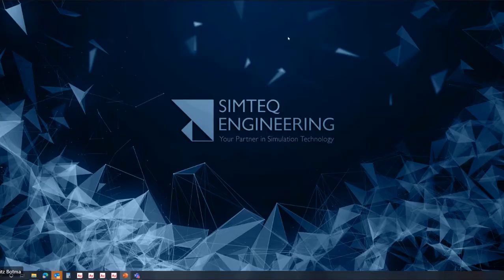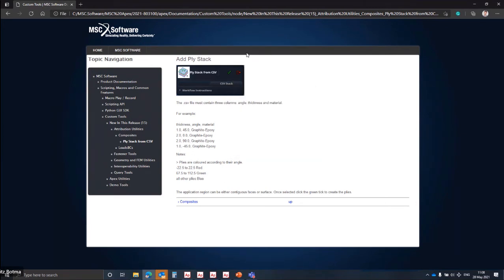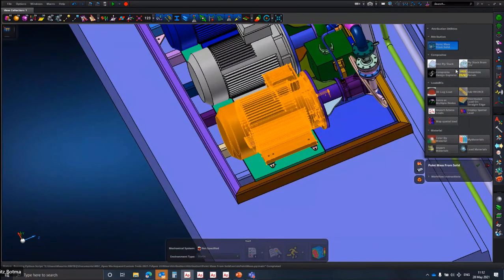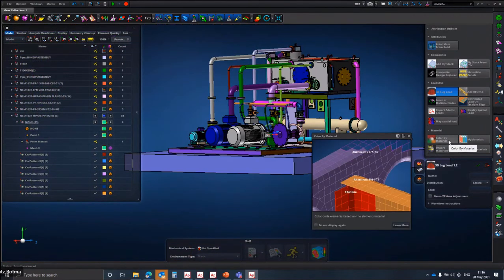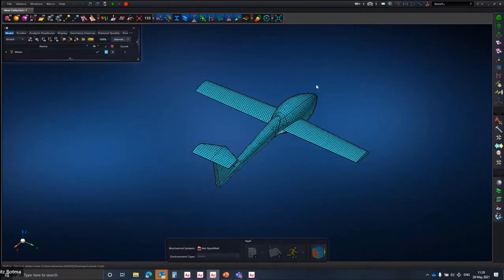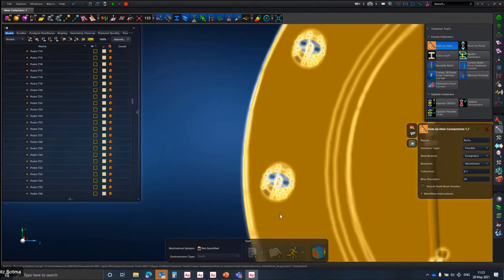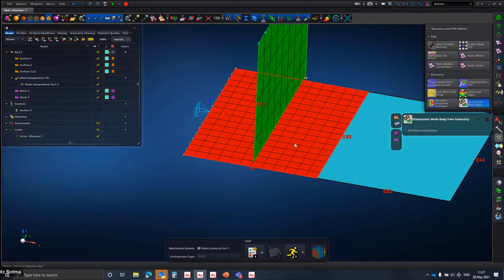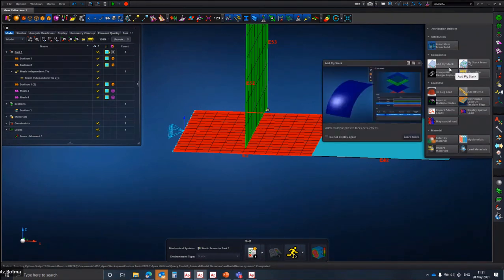Sharpen the Saw - Custom Tools in MSC Apex | SIMTEQ Engineering